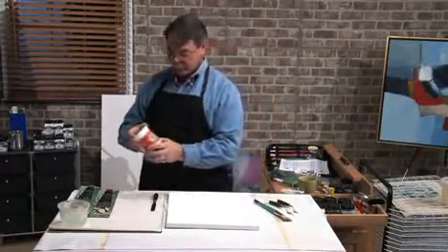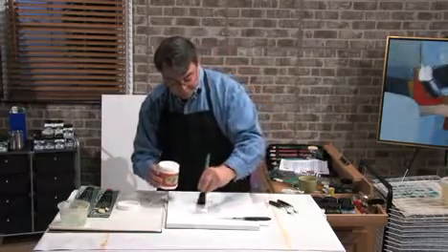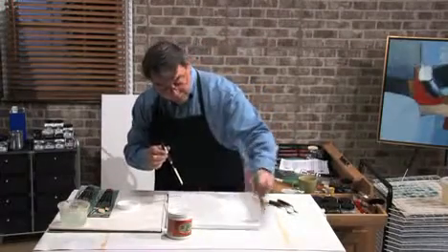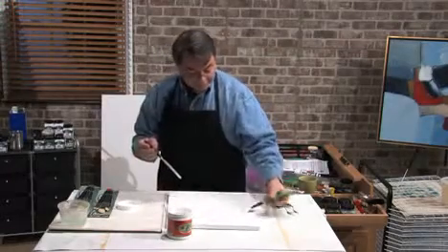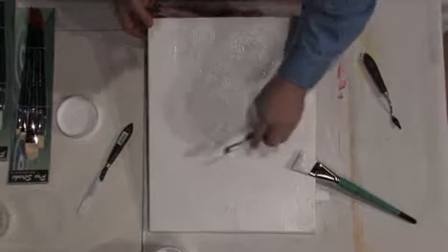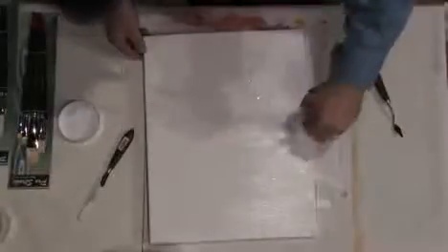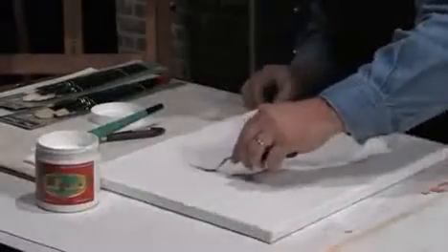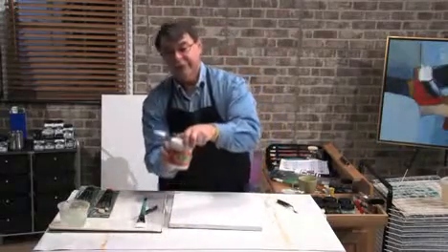Working with HP Gesso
Join professional artist Joe DiGiulio for a free art lesson on working with HP gesso.